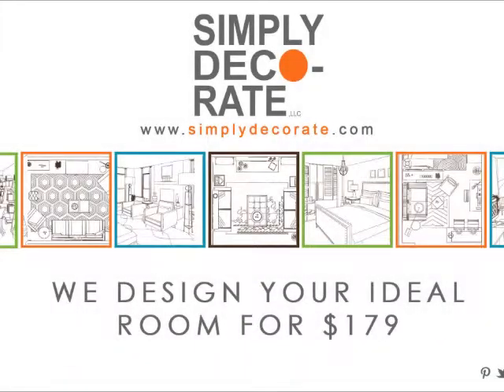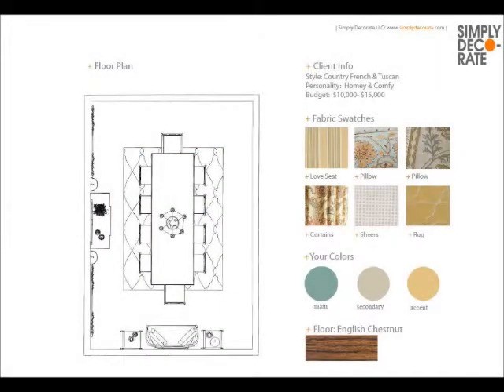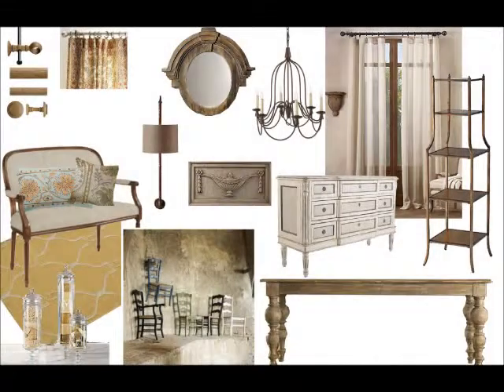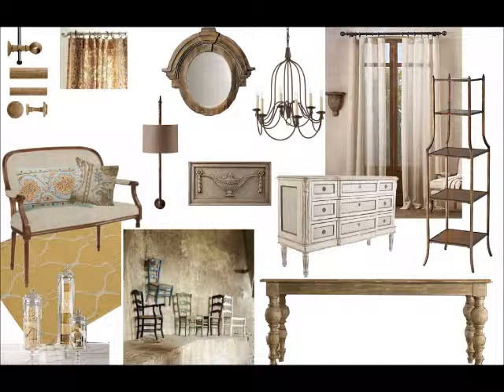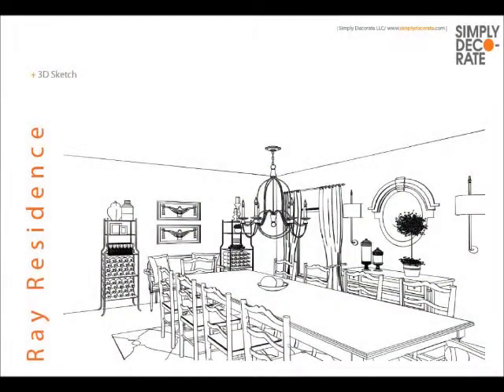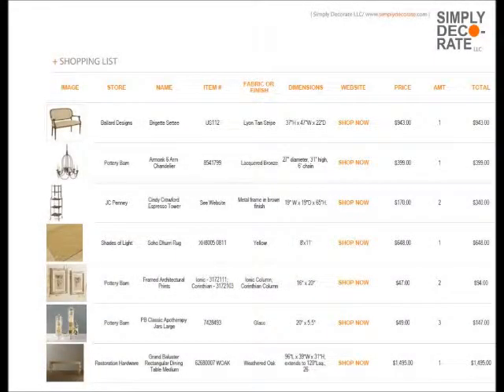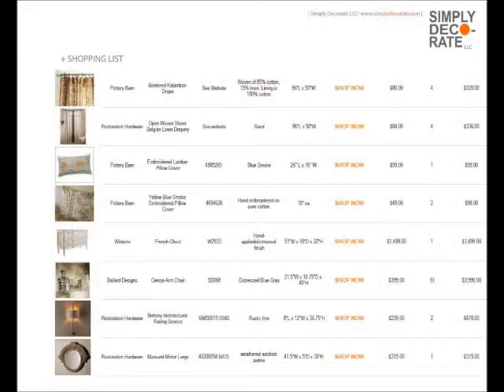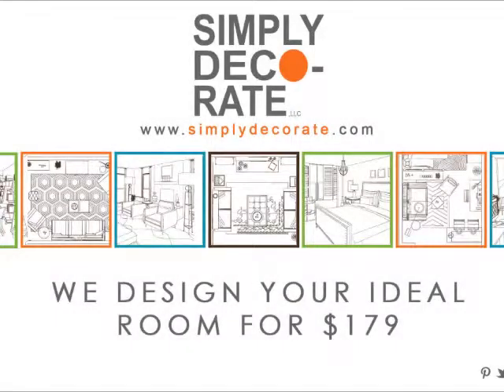Rachel Ray Dining Room Design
A dining room inspired by Rachel Ray